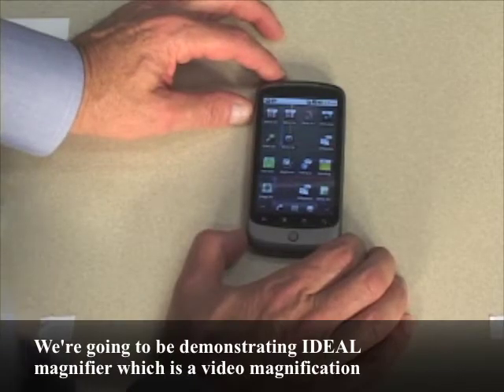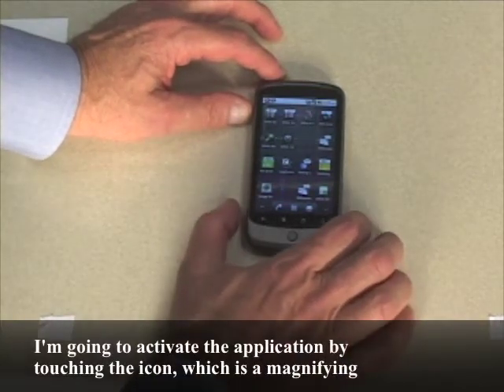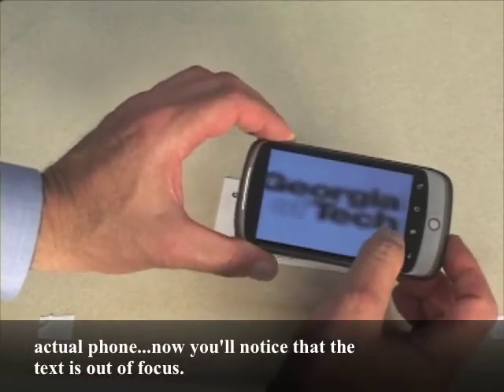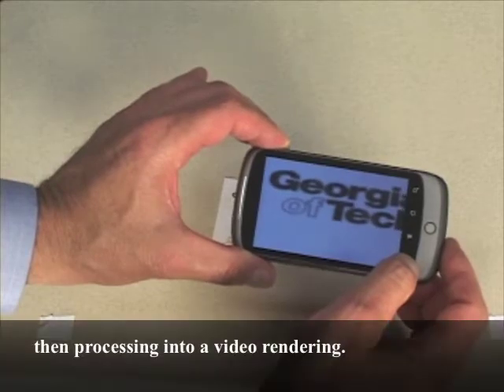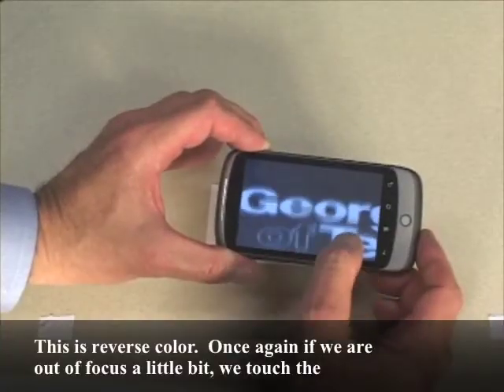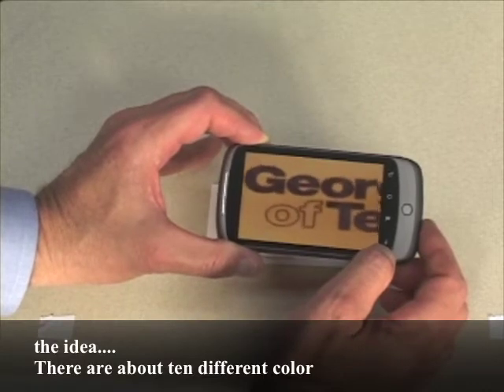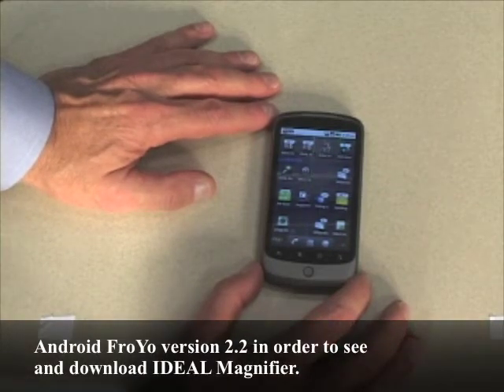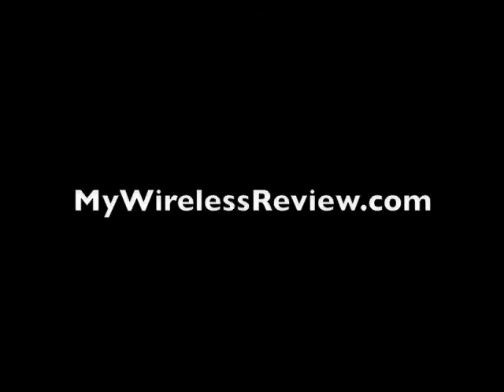IDEAL Magnifier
Video demonstration of the Magnifier app produced by the IDEAL Group, which makes smartphone and tablet applications for devices running the Android operating system designed to enhance accessibility or provide assistive technology to people with disabilities. The Magnifier app uses the smartphone's camera to magnify objects and display them on the touchscreen.